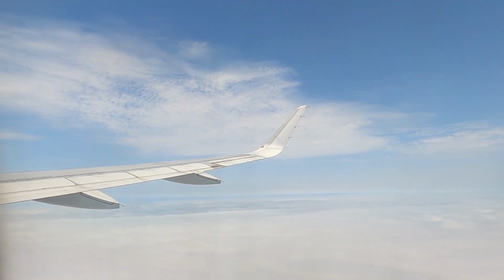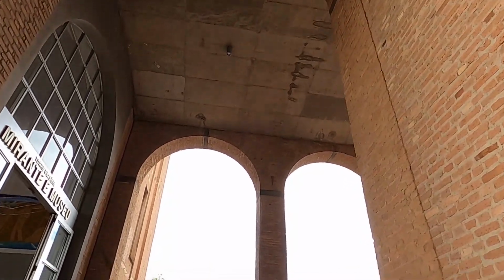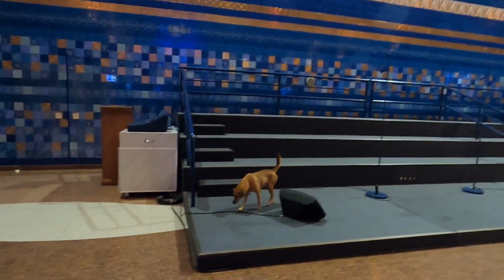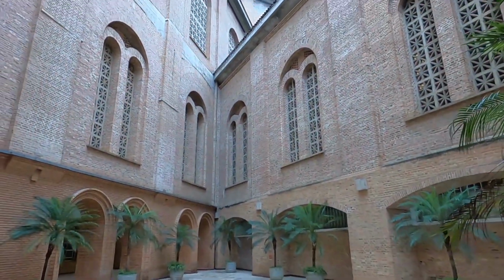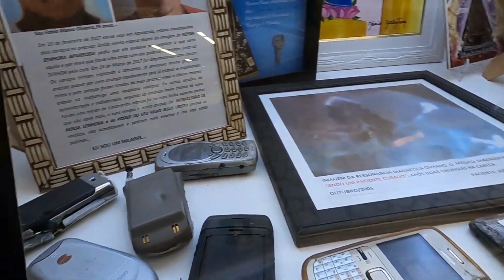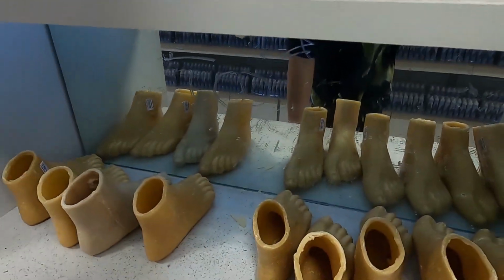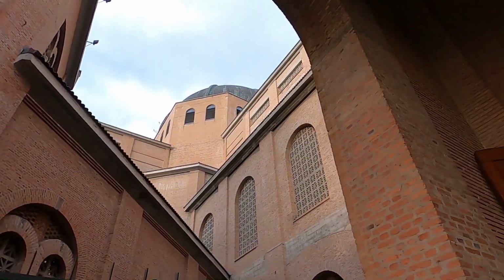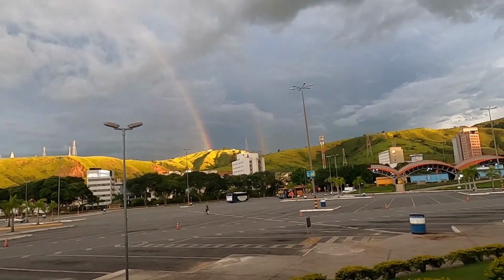The Largest Church in Latin America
This our video about the largest Church/Basilica in Latin America called The Cathedral Basilica of the National Shrine of Our Lady Aparecida in Aparecida, Brazil. Me and Leticia both talk over the facts and humble beginnings of this Basilica in 1717. The second-largest Basilica in the world on the inside after Saint Peter's Basilica in the Vatican. It is dedicated to Our Lady of Aparecida after a fisherman found a statue of the Blessed Virgin Mary. We had a great time editing and talking over this video and hope you enjoy it too.

We are family-owned and operated out of Southern California. If you are interested in getting a patio cover give me a call at and I can provide you with current seasonal promotions.

Thank you for your time and I hope you have a good day,
Alec

Join us on Social Media (links below)

-Always Hire a Licensed Professional when installing these patios, the methods and techniques that I use are ways that work for me, not for necessarily for everyone. Safety is the most important thing when building these patio covers.